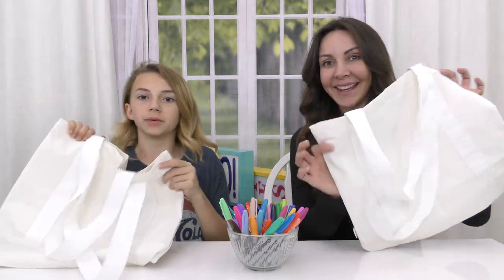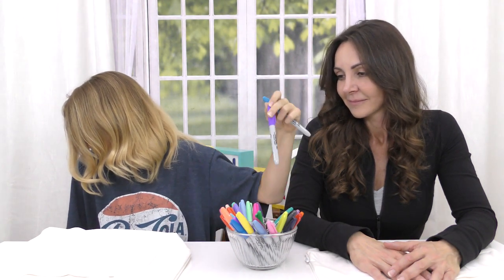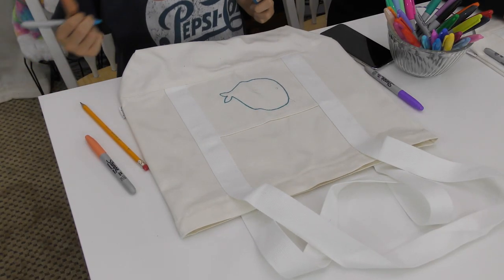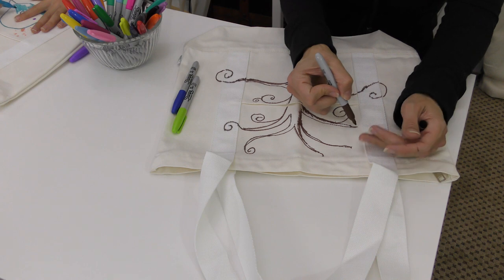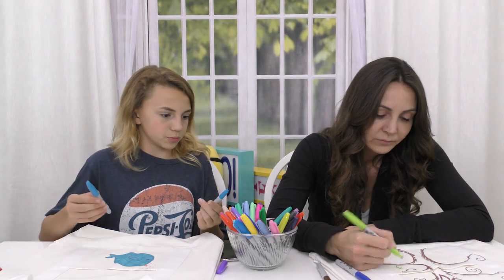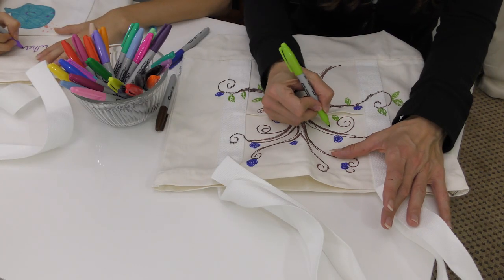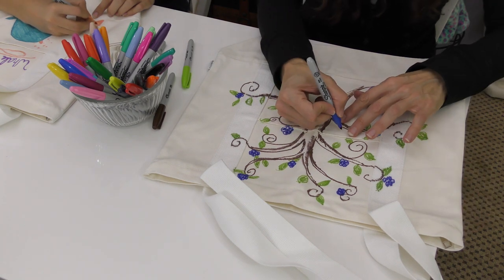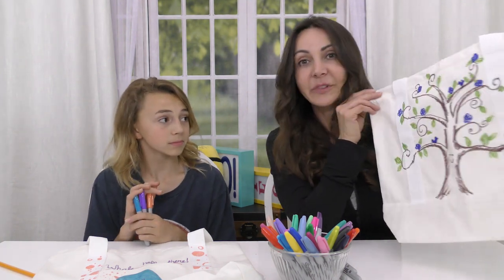3 MARKER TOTE BAG CHALLENGE | We Are The Davises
We take plain canvas tote bags and decorate them doing the 3 marker challenge. These make great grocery bags to be environmentally friendly and they are super cute!

Musical.ly:  wearethedavises